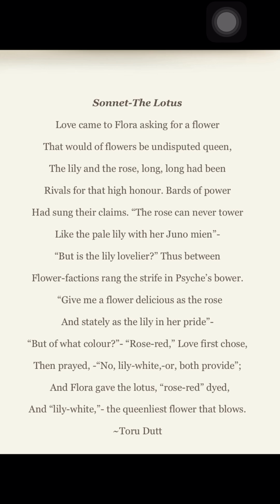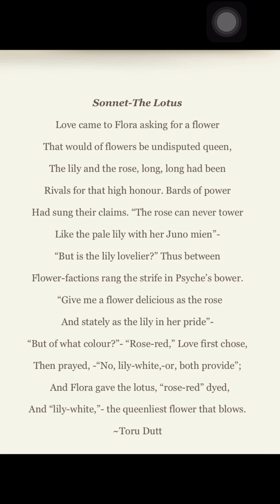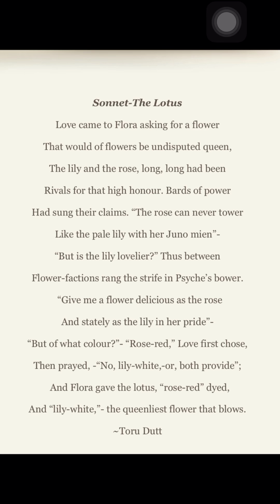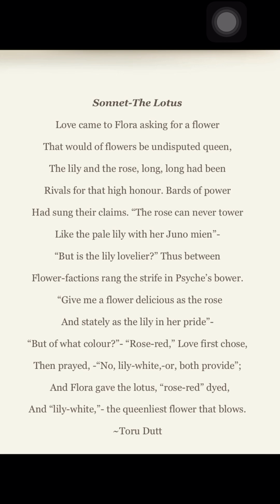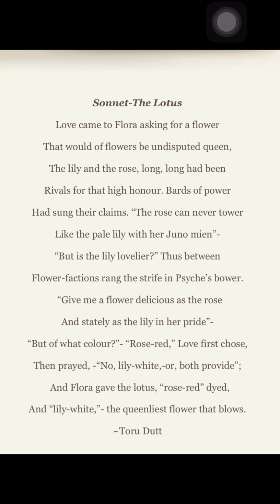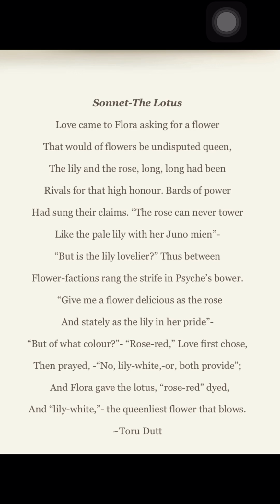I Yr Arts Eng. Lit. Paper I Unit B Toru Dutt : The Lotus